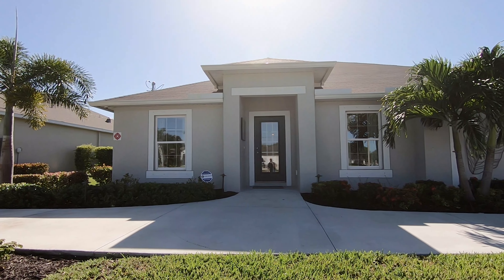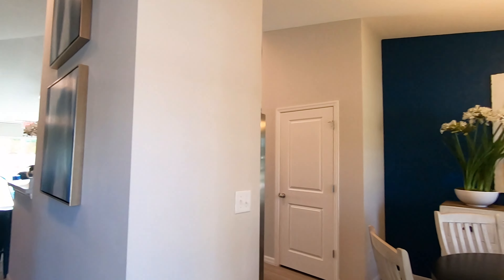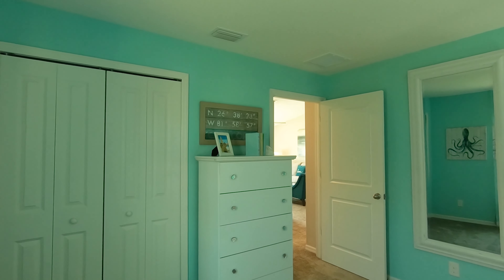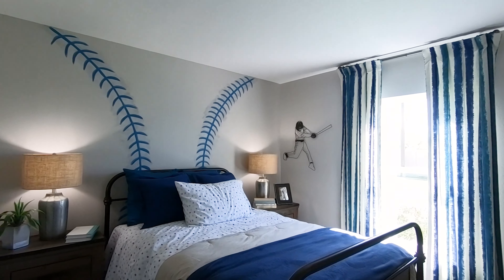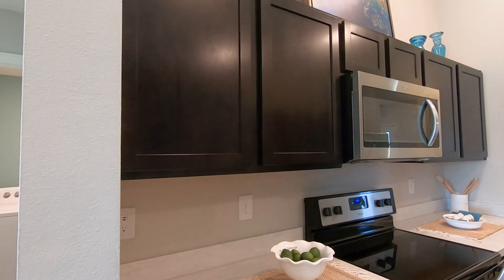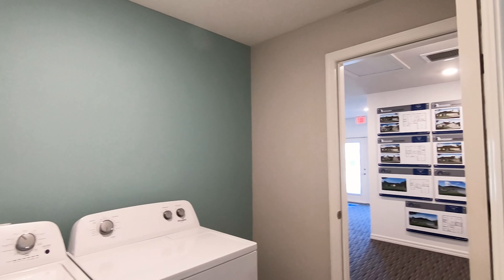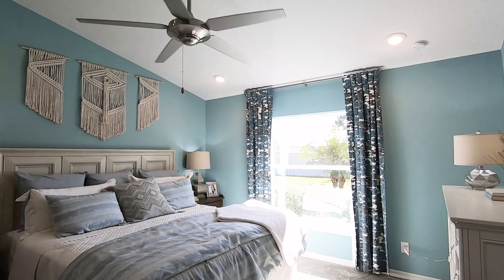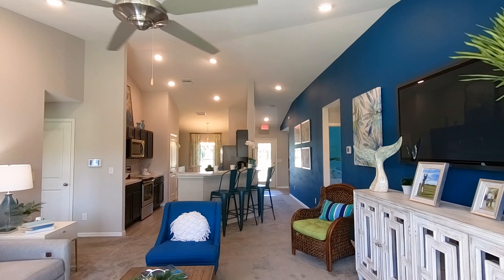Cape Coral Homes For Sale | Model Home | New Construction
Are you looking for a place to retire or raise a family? Cape Coral Florida offers a hometown atmosphere that makes everyone fills at home — located on the southwest coast of Florida near other great towns like example Fort Myers Fl, Bonita Springs Fl, Sanibel Fl, Pine Island fl, Lehigh Fl, Fort Myers Beach, an Estero Fl only minutes from the beaches.  If you like what we offer, this area is for you. Cape Coral and the surrounding areas offer many aquatic activities, including canoeing, fishing. boating, and many others. You may find it in your backyard. Cape Coral with affordable lots and homes on the water and mile and miles of freshwater and Gulf access makes living here a paradise.

1515 Cape Coral Parkway East. Cape Coral, Florida 33904